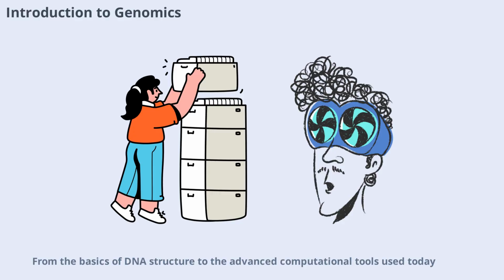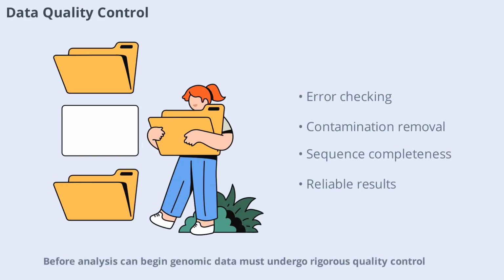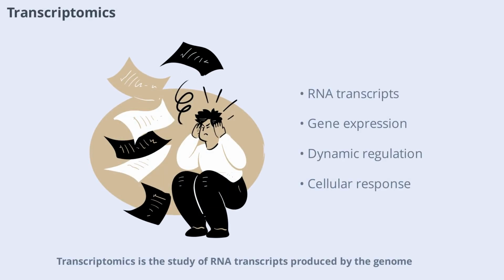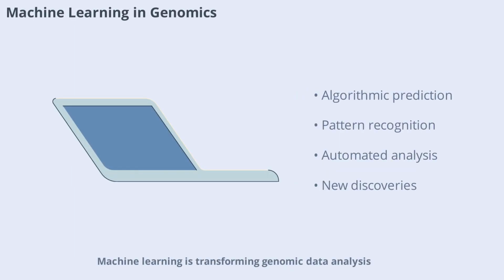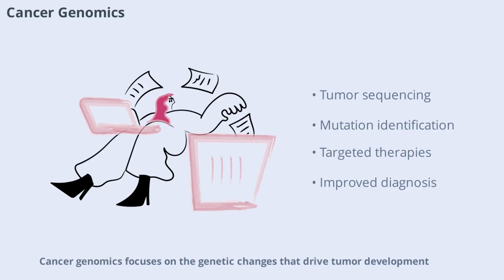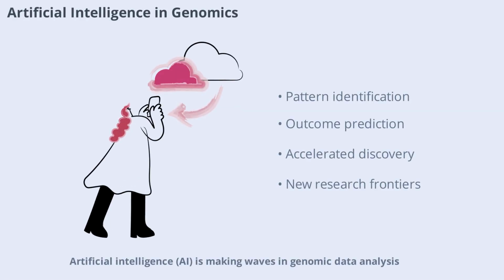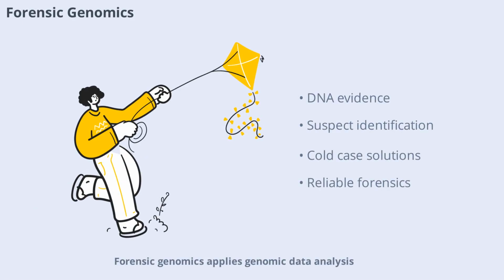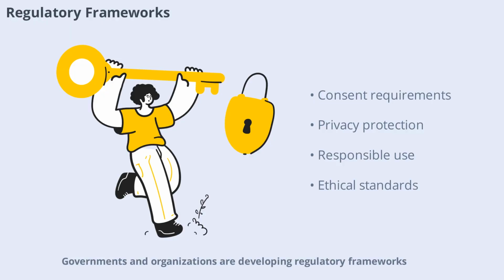Genomic Data Analysis Explained Simply (14 Minutes)